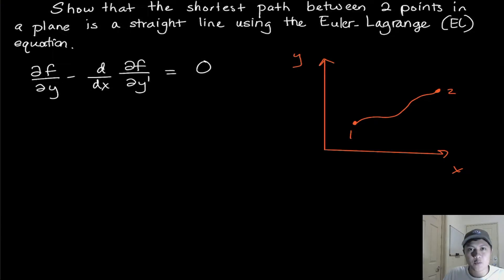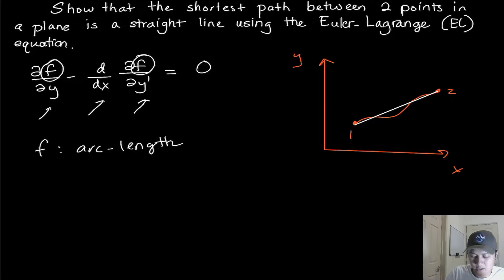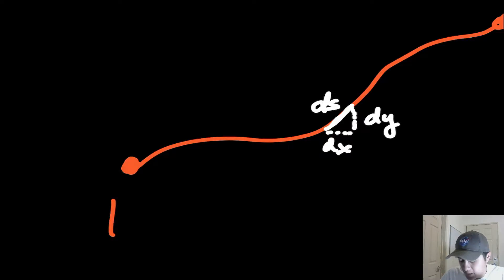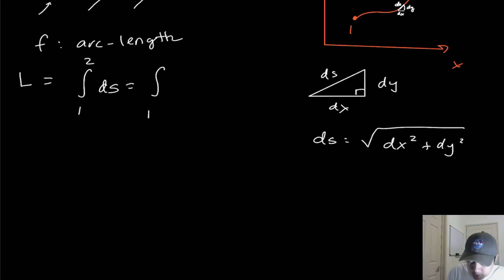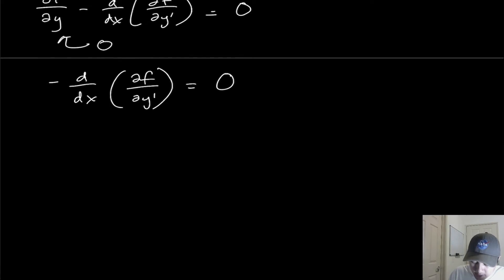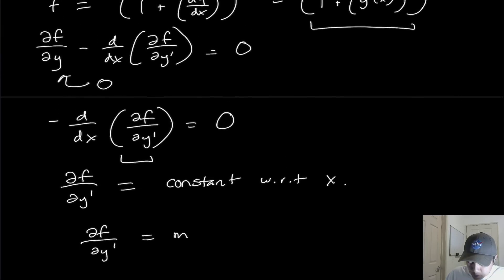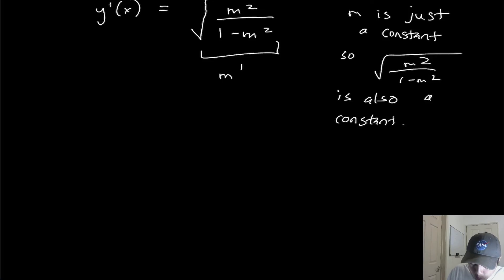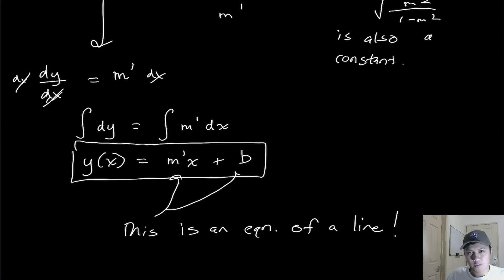Using the Euler-Lagrange Equation to Show the Shortest Distance on a Plane is a Line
In this video, I show how one can use the Euler-Lagrange equations from the Calculus of Variations to show that the shortest distance between 2 points on a plane is a straight line.